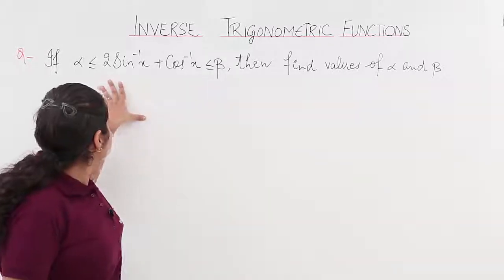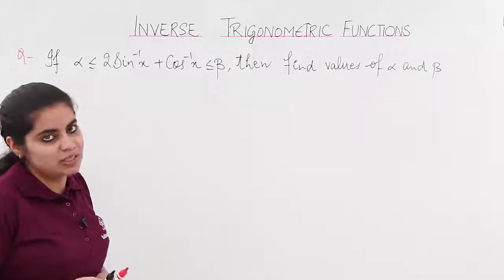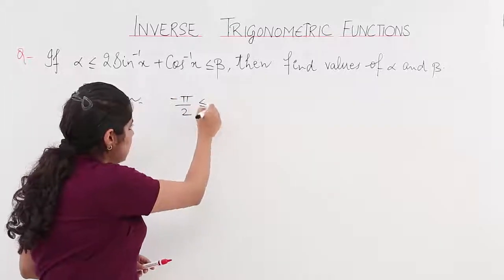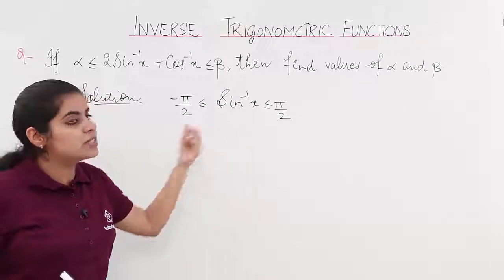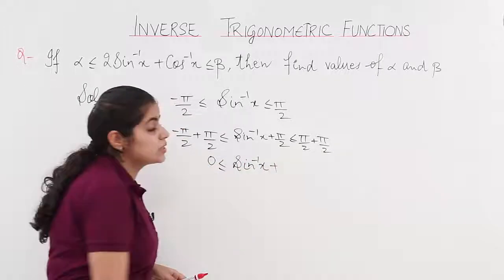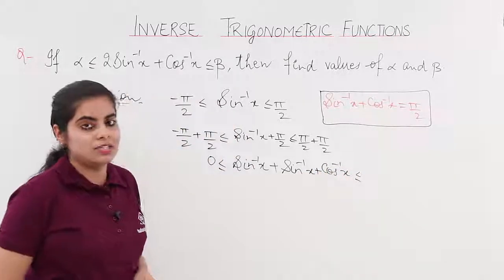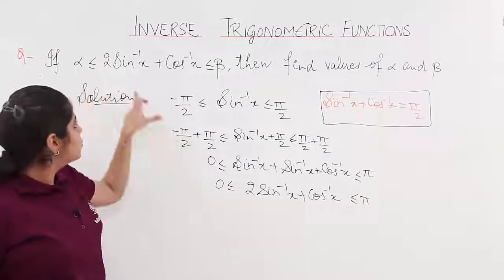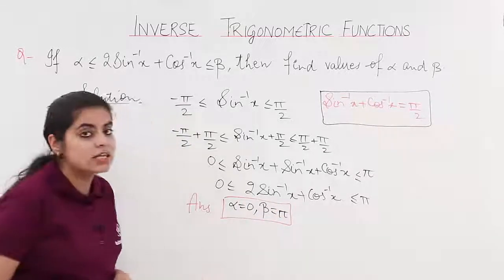Class 12th – HOTS 10 on Inverse Trigonometric Functions | Trigonometric Function | Tutorials Point